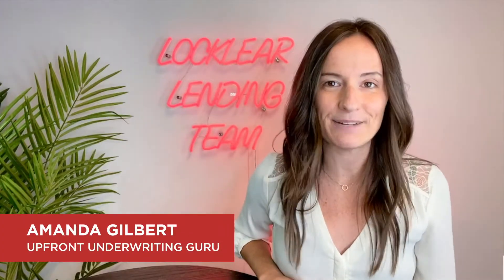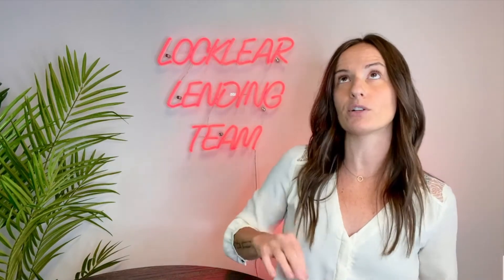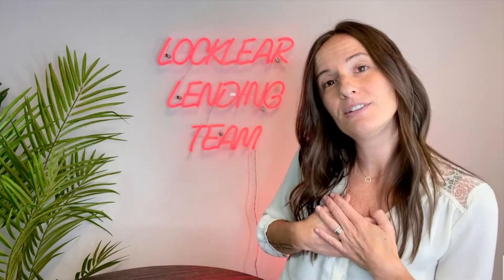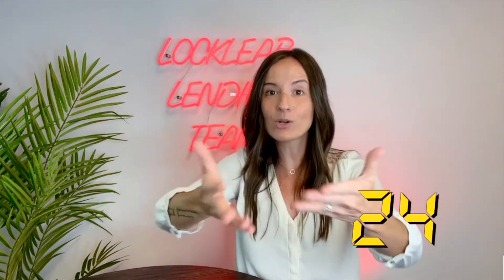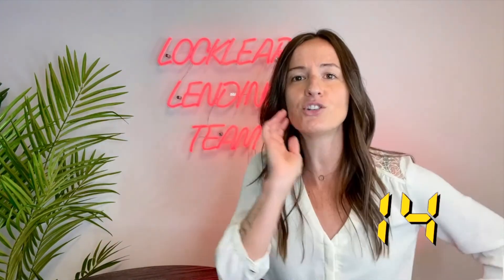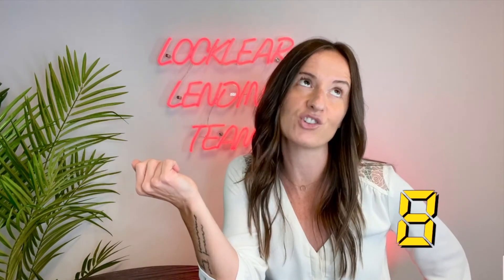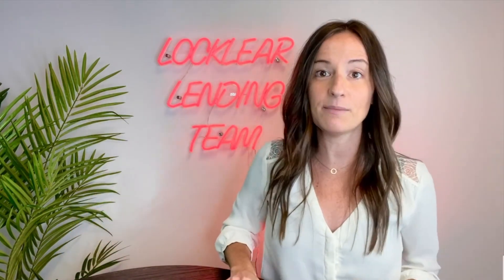Pre-Approval vs. Upfront Underwriting Approval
Amanda Catherine Gilbert NMLS ID: 1677639